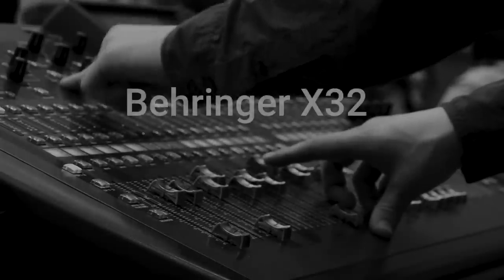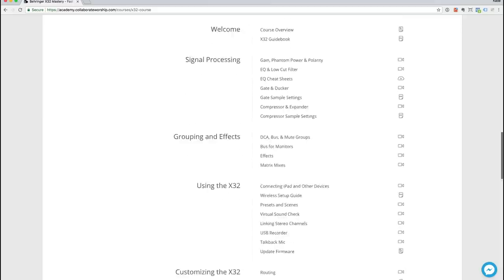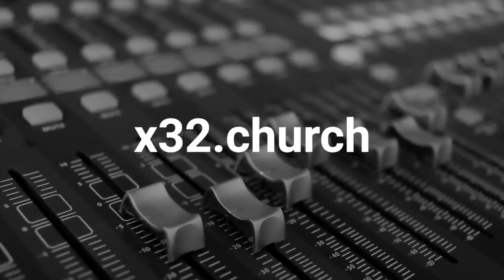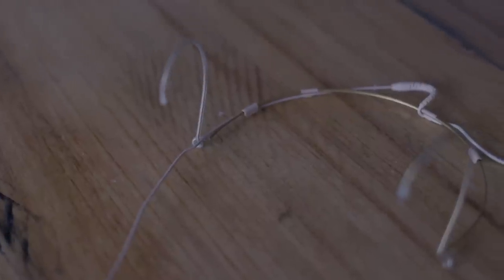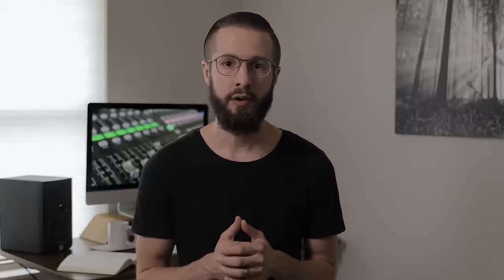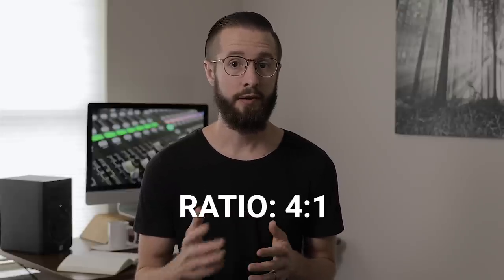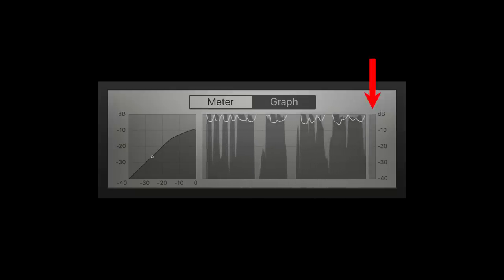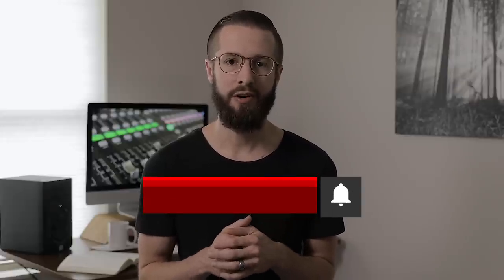How to Make Your Pastor's Mic Sound Amazing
The most important microphone at church is the pastor’s. So, let’s go through a few simple steps to making your pastor’s mic sound amazing.